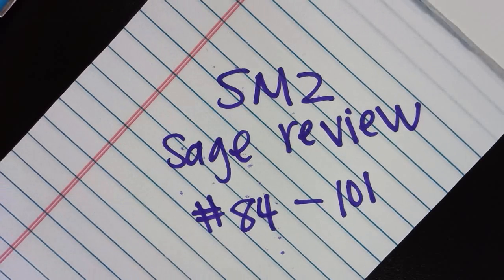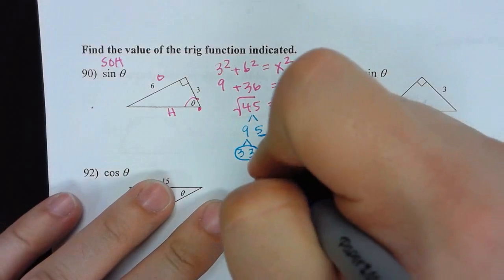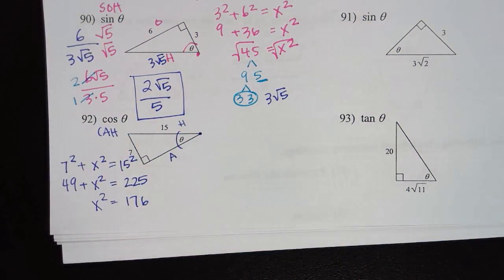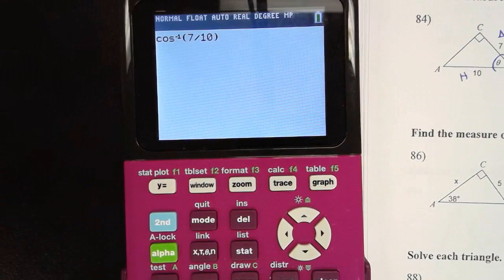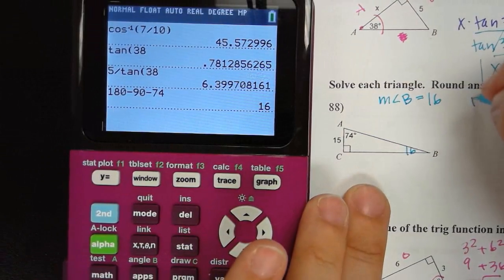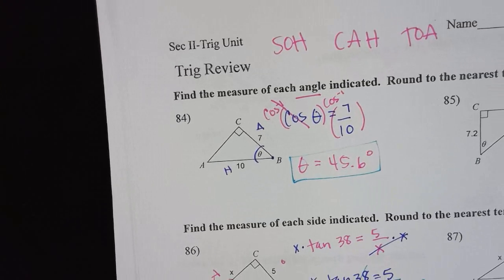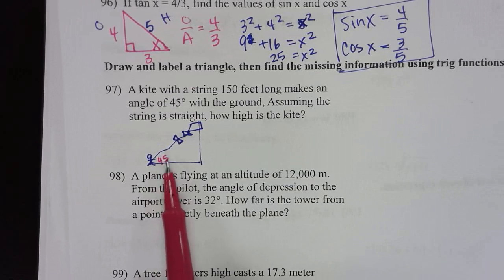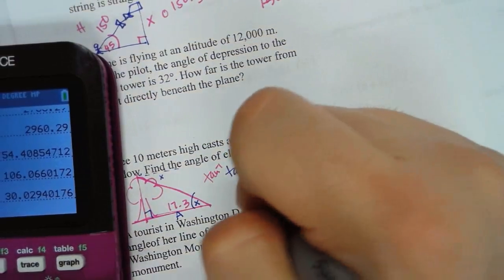Sage Review 84 101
TRIG Problems!